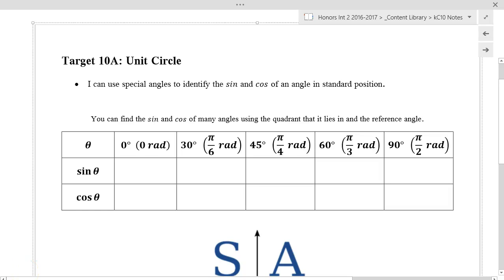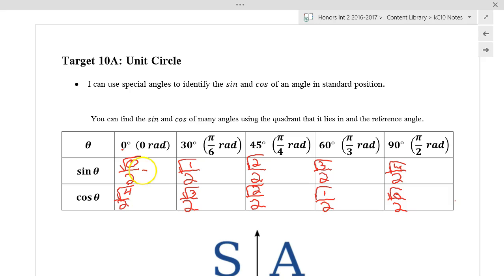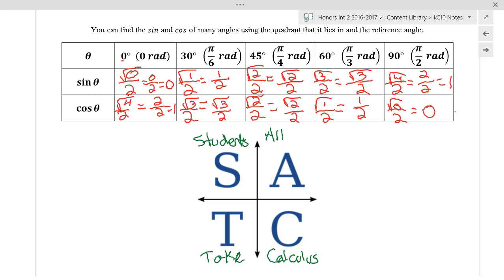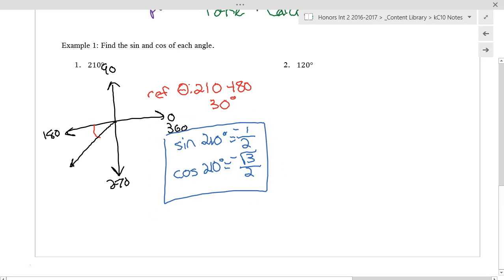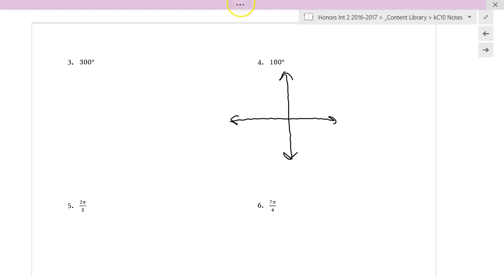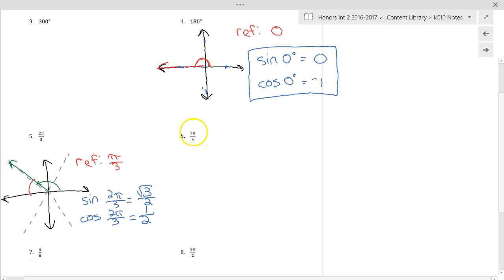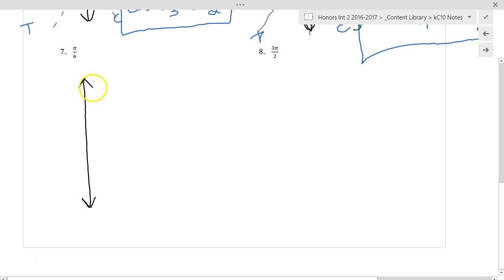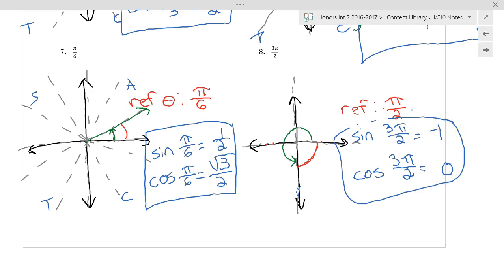Key Concept 10 Target 10A Part 2